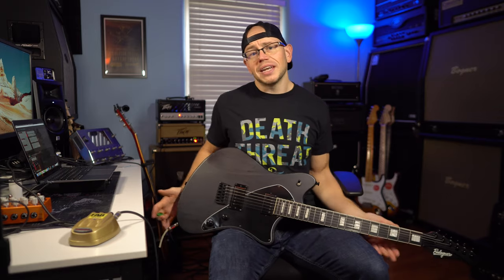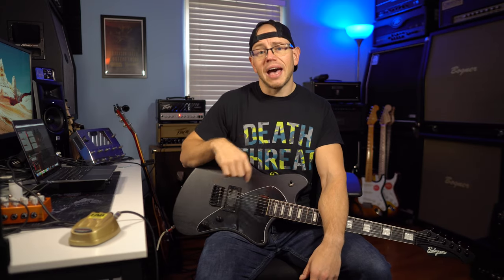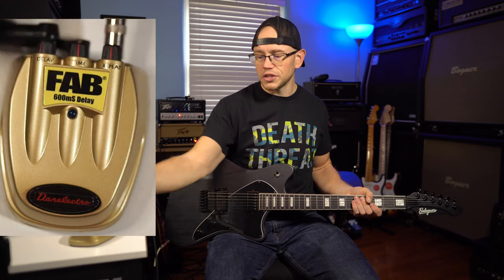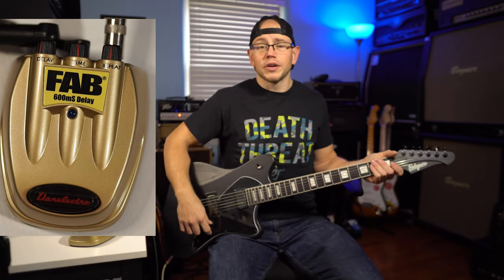Killer Budget Delay Pedal? | Danelecto FAB Series 600ms Delay Pedal